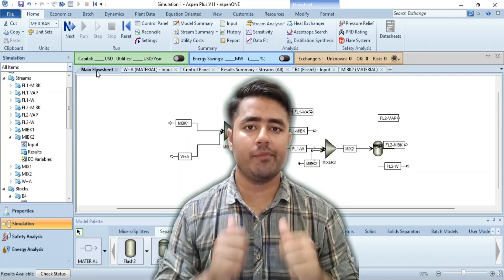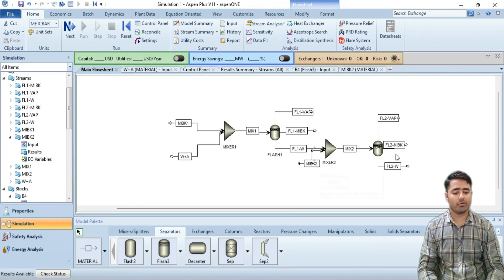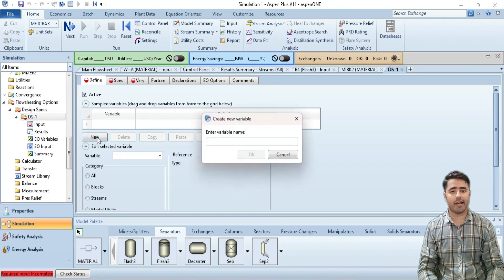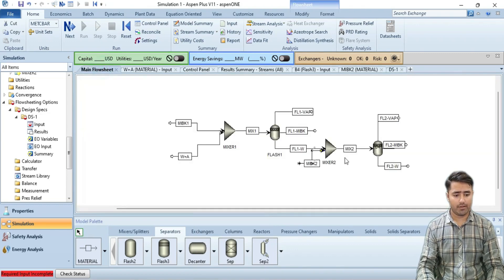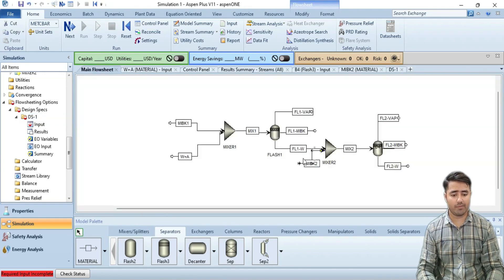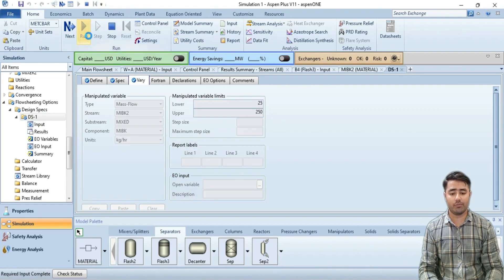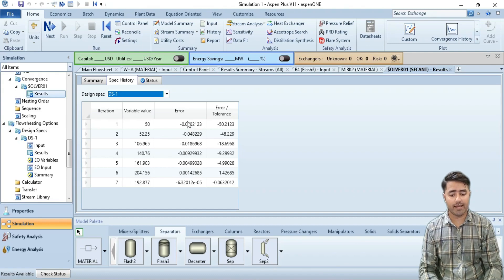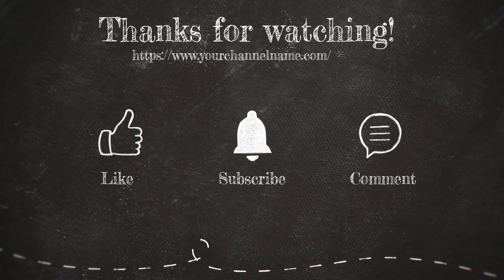Sensitivity Analysis in Aspen Plus | Free Aspen Plus Course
🔬 Welcome to our comprehensive tutorial on simulating solvent extraction using ASPEN PLUS! In this video, we'll guide you through the process of designing a solvent extraction system to enhance the efficiency of solute extraction using sensitivity analysis. Whether you're a student, researcher, or professional in the field of chemical engineering, this tutorial is packed with valuable insights to help you master the art of solvent extraction simulations.

🌐 Follow along as we explore key parameters, determine the optimal solvent-to-feed ratio, and analyze the impact on extraction efficiency. We'll showcase step-by-step instructions, share practical tips, and highlight the critical considerations for achieving maximum solute recovery.

🚀 Unlock the full potential of ASPEN PLUS and gain the skills needed to design and optimize solvent extraction processes. Don't miss out on this educational journey that empowers you to make informed decisions for efficient chemical processes.

🌐 Problem Statement:
The acetone is separated from the water with the help of MIBK (solvent). Acetone is more soluble in MIBK as compared to water. The mixing of the feed stream (water and acetone) and solvent stream (MIBK) results in the formation of an aqueous and organic layer.  The overall goal of this problem is to separate the feed stream into two streams, which have greater than 95% purity of water and acetone, respectively.

📌 Topics covered:
- How to do the sensitivity analysis?

🎓 Whether you're a beginner or an experienced user, this tutorial provides valuable knowledge that can be applied to real-world projects. Join us on this simulation adventure and elevate your skills in chemical engineering!